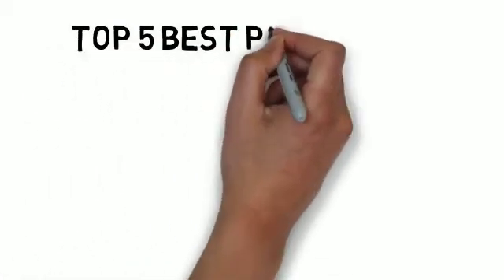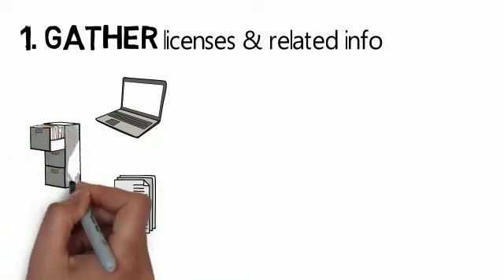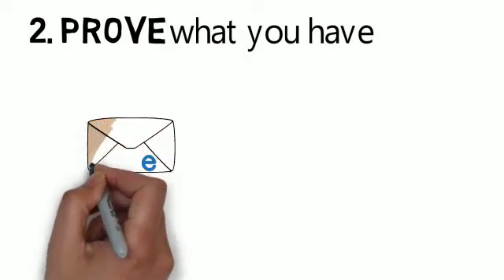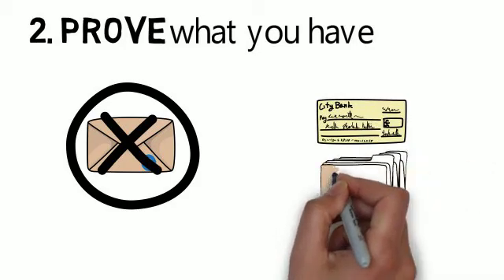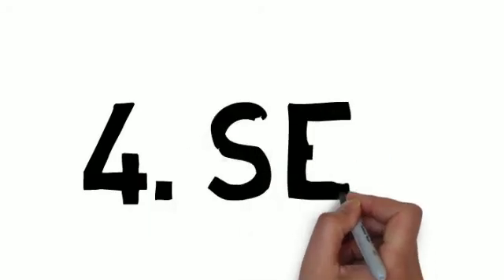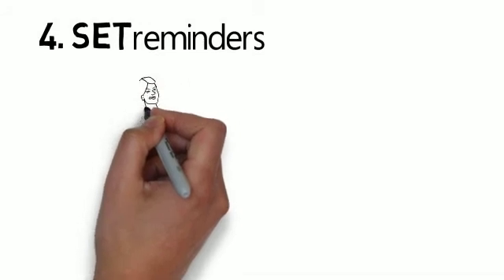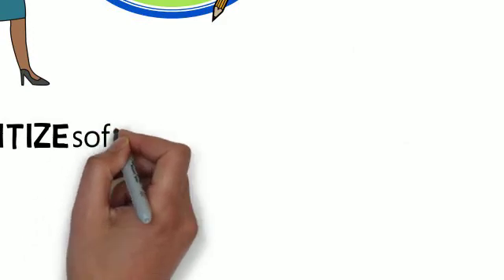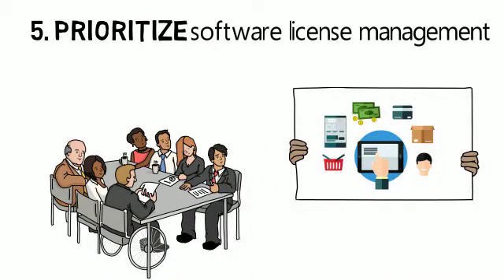Best Practices for Software License Management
Our top 5 best practices for software license management, to help you find a starting point for getting on track with your licenses.

VIZOR Software manages your entire software estate, provides a license central repository and ensures you remain compliant. Receive timely reminders on software events and stay informed on current and forecast software expenditure.